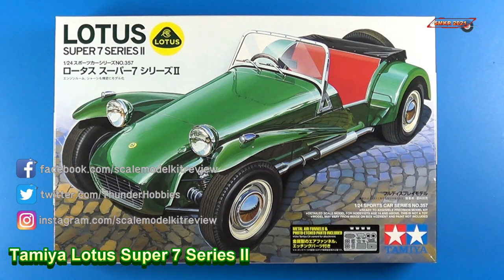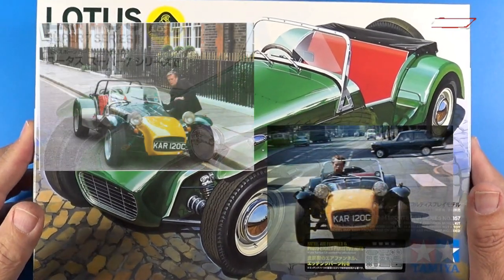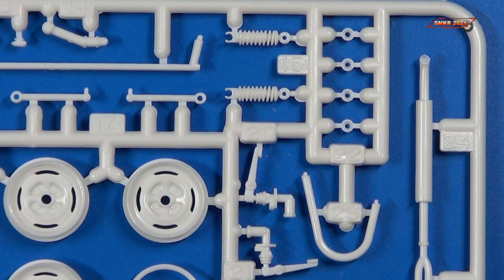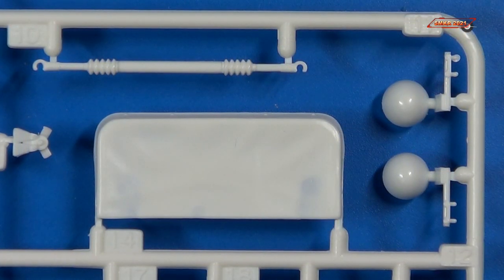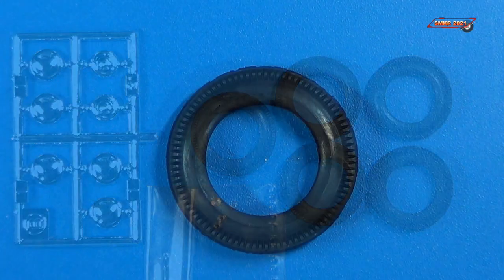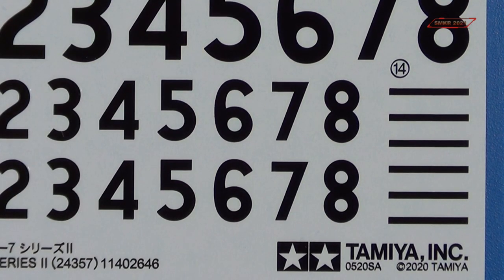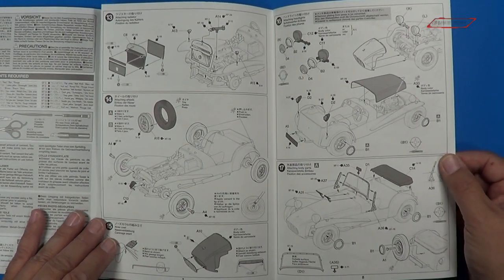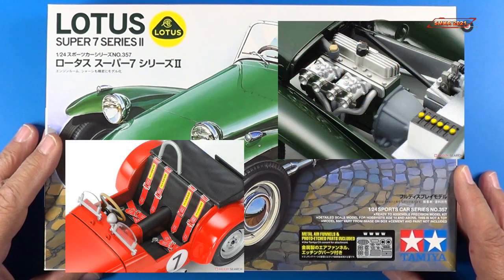Tamiya 1/24 Lotus Super 7 Series II Kit Review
This 1/24 scale model kit recreates the classic Super Seven kit car. The Super 7 is a legendary kit car that has spawned legions of fans since its release in 1957, and lives on today, manufactured by Caterham. Lotus developed and sold Seven cars first, however, and the enhanced Super 7 version of the car was powered by a 4-cylinder 1.3-liter Ford Cosworth engine, achieving a top speed of over 160km/h. Simple yet effective designs such as rack and pinon steering and drum brakes made its assembly accessible to the home constructor.
Go here to purchase

• 1/24 scale plastic model assembly kit. Length: 139mm, width: 61mm.
• Features a realistic recreation of the Ford Cosworth engine under the opening hood.
• Redesigned Decals and seatbelt stickers.
• C Parts are now molded in white for easier painting.
• Choose whether to assemble as a road car, or a Clubman racer (with dedicated racing screens and roll bar).

Scale Model Building from scale autos, military aircraft, armor, ships, figures, miniatures, gundam, science fiction and real space scale modeling. History you can model, Museums, Airshows and Model shows and swap meets with model kit reviews, full video builds and more, Star Wars, Star Trek, Battlestar Galactica.
Scale Model Kit Review, the fastest growing popular scale modeling channel dedicated to bring you scale model kit reviews, Plastic kits, Resin kits, Photo-Etch details, book reviews, decals and historical reference videos.  I live in the United States and I've been building and collecting scale models for over 40 years and you can find some of my model builds & here on this channel.  I am an independent model kit and book reviewer, many of my reviews can be found on Cybermodeler.com and Hyperscale.com. Most of the model kit reviews are funded by me. Manufacturers and retailers your review samples are welcome and your products will be seen instantly, and reviewed via Facebook, Twitter, Blogger, and the Instagram community.
Please keep in mind that new content will be added continuously, so please don't forget to subscribe to may channel which may be a great source for all your modeling needs.